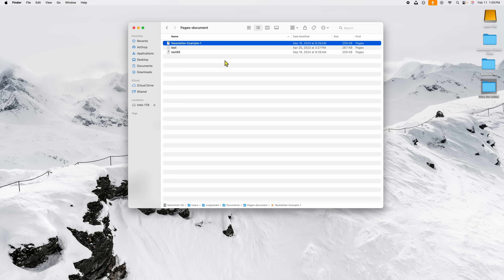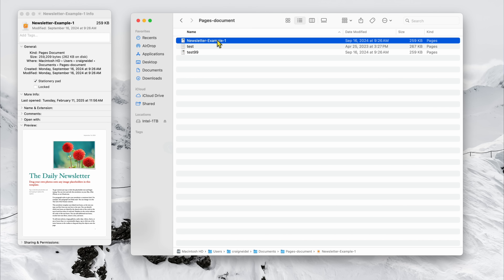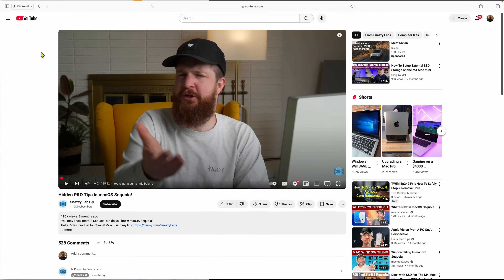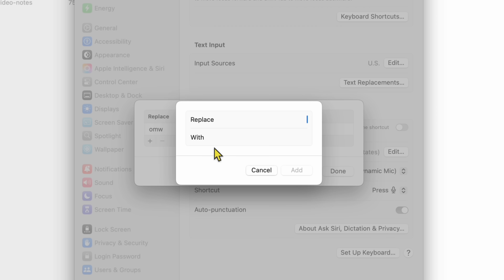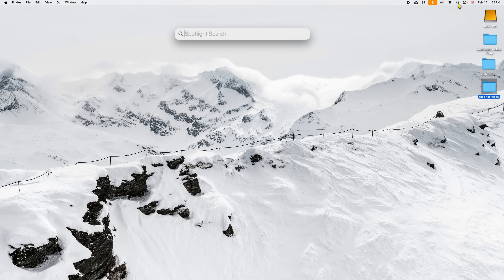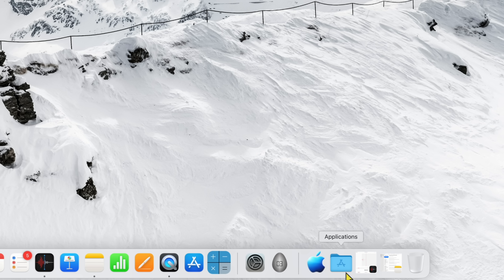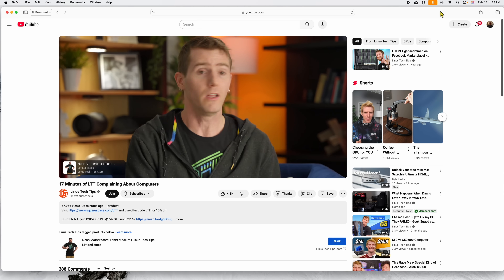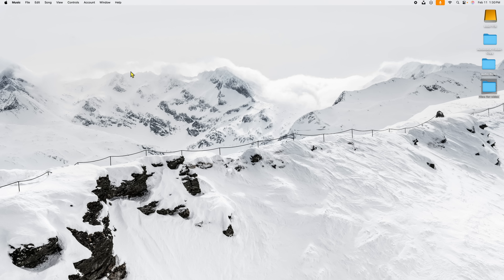8 Simple but Useful macOS Tips For 2025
In this video we cover 8 simple but useful tips for using Apple's macOS operating system.  If you are trying to learn more about some of the smaller hidden features built in macOS then this video can help you.  We cover a few hidden things that you can do with macOS and that can learn in a few seconds.  These are not complex and super easy to learn.  For example did you know a windows style menu is built into macOS?  We also cover tips on the dock, full screen mode, text replacement, stationary pad, locking files, and much more.  If you are new to macOS or somebody who has used it for years then how many of these do you know?

Chapters in the video:

0:00 - Intro to 8 Simple but Useful macOS tips
0:40 - macOS Tip 1
1:47 - macOS Tip 2
3:27 - macOS Tip 3
4:44 - macOS Tip 4
6:32 - macOS Tip 5
7:53 - macOS Tip 6
9:34 - macOS Tip 7
10:30 - macOS Tip 8
11:19 - Conclusion to Video

14" M3 Pro/Max MacBook Pro
16" M3 Pro/Max MacBook Pro
15" M2 MacBook Air
13" M2 MacBook Air

If you use a link above to make a purchase it's possible that the channel could receive a commission from the sale which helps us make future videos like this one on macOS tips and tricks that are simple and useful.  Thank you.